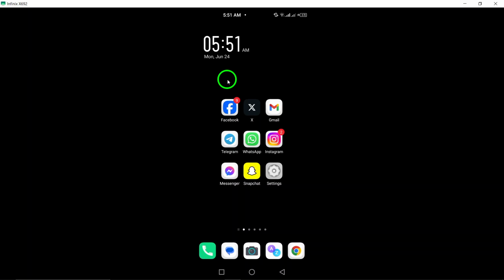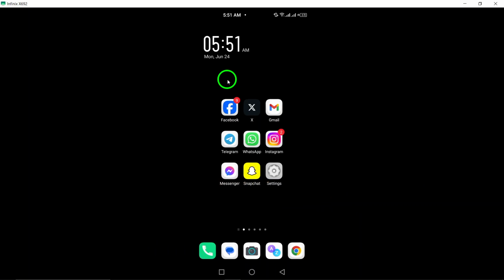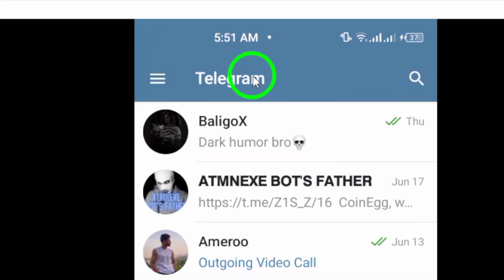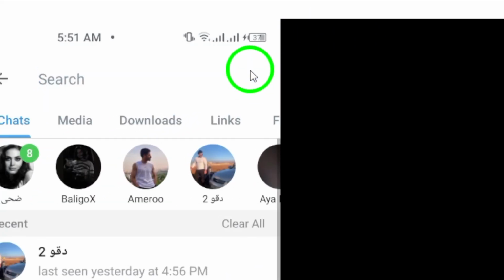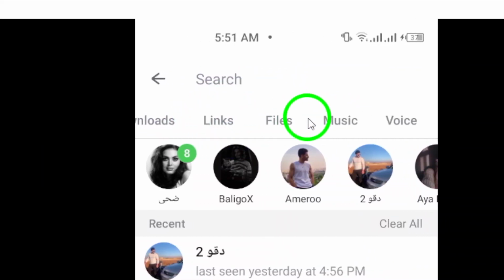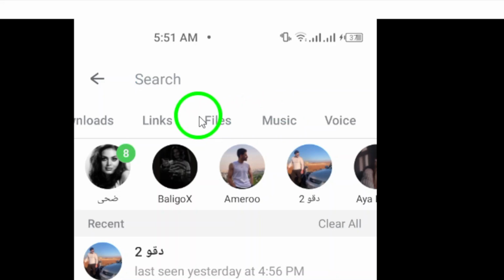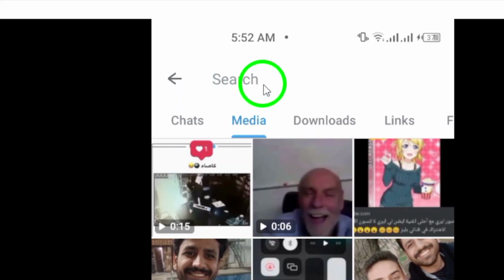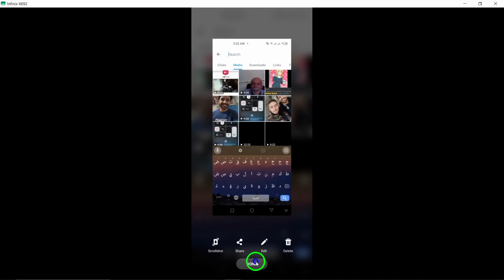How To View All Attachment Messages on Telegram (Updated)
Learn how to easily view all attachment messages on Telegram with this updated tutorial. Follow these simple steps to access all media types in your chats:

1. Open Telegram on your android device.
2. Tap the Search icon from the top-right corner.
3. A list of media types will be displayed (Photos, GIFs, Links, Videos, Documents, Audio).
4. Tap on the category of media files that you want to browse.

Never miss an important attachment again with this helpful tip for navigating your Telegram messages.